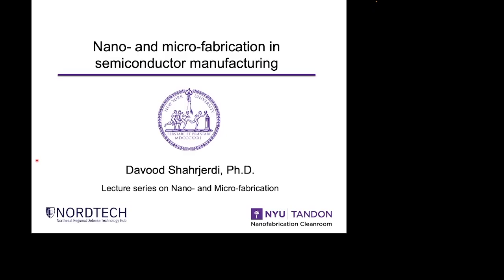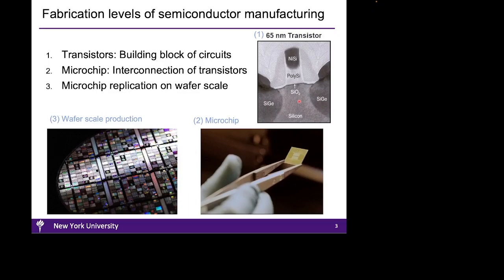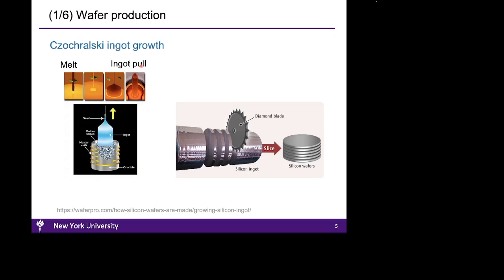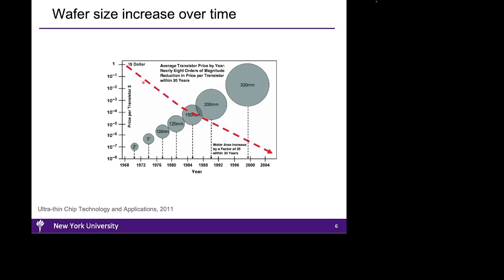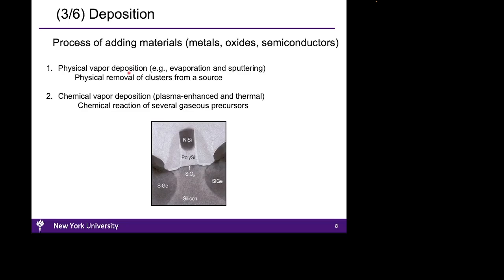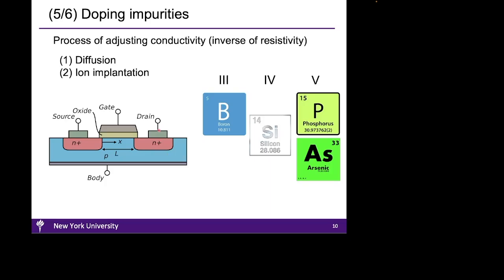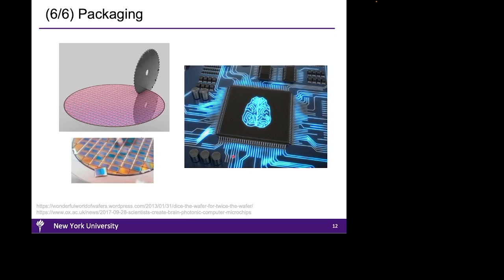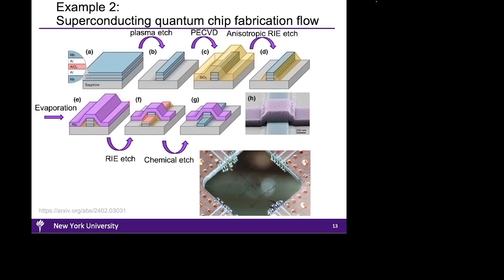Nanofabircation Overview Video 2